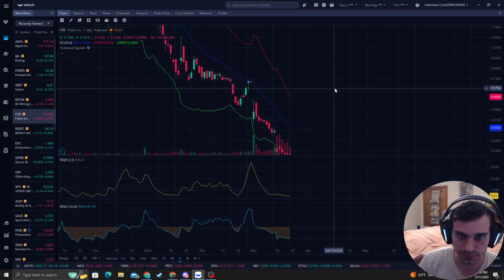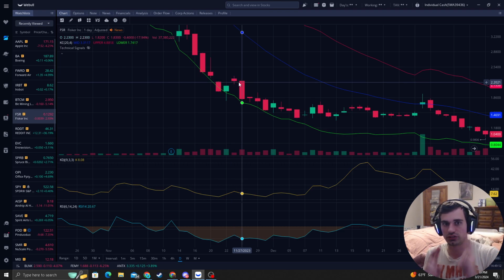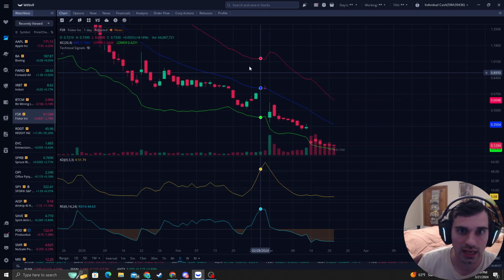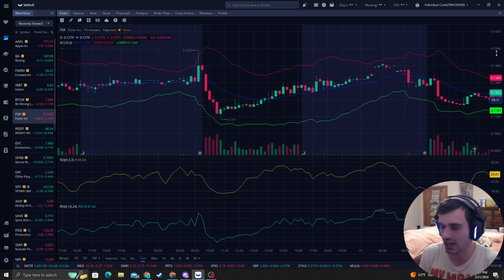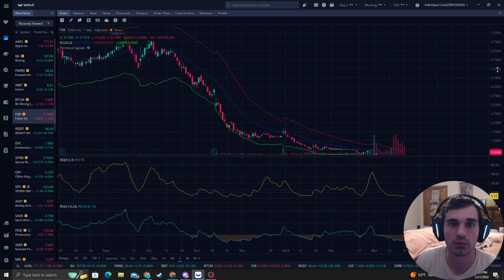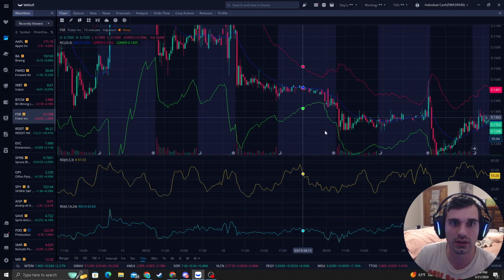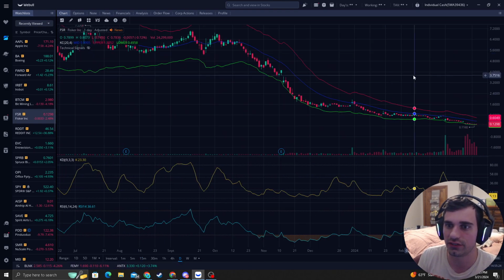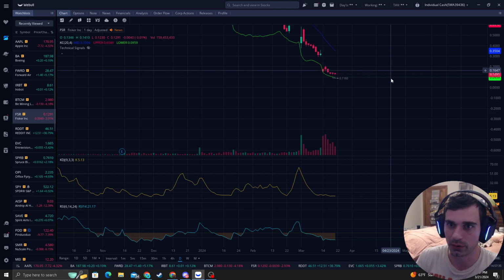Must Watch This Video if Invested in Stock $FSR (Fisker) I Will Discuss When To Buy Into This!